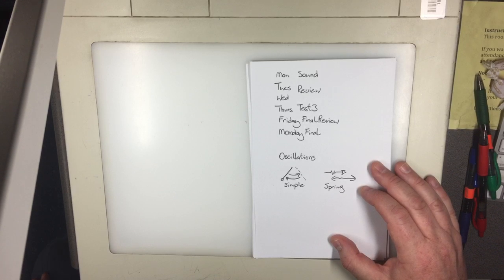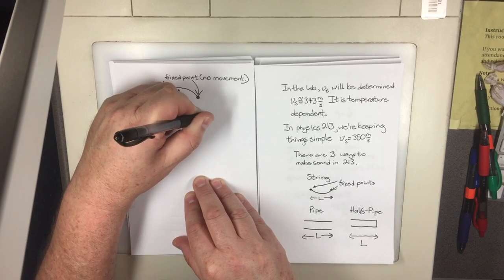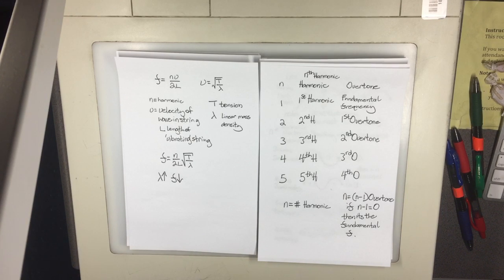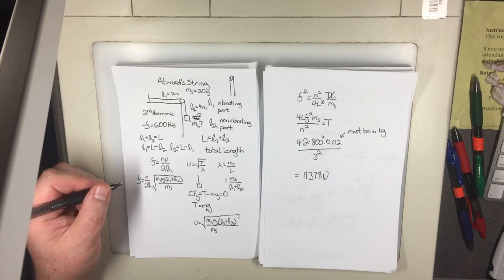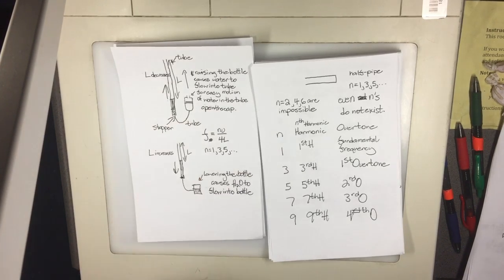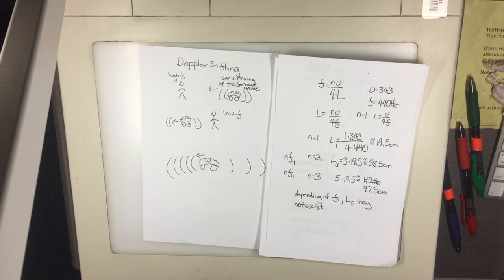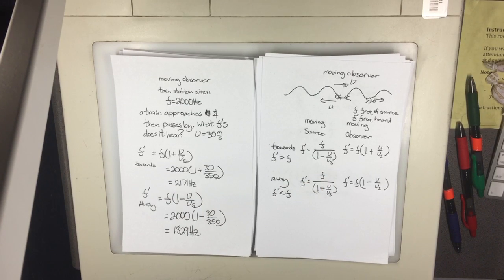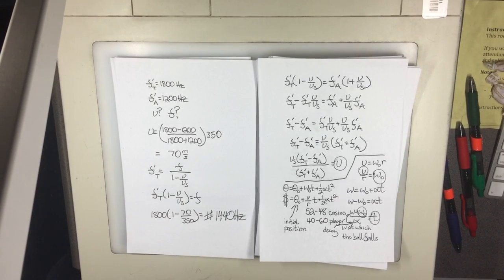Physics 213 June 19